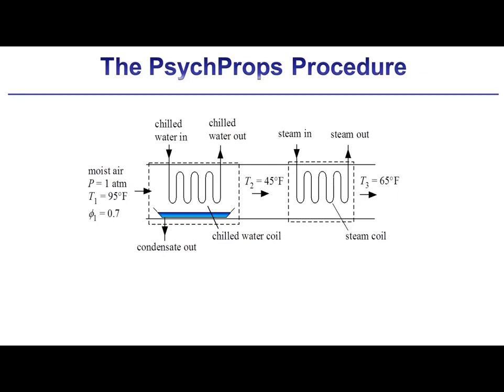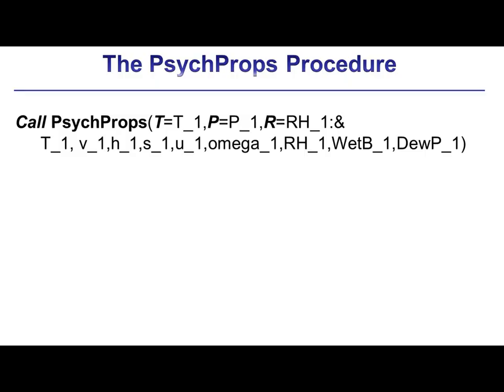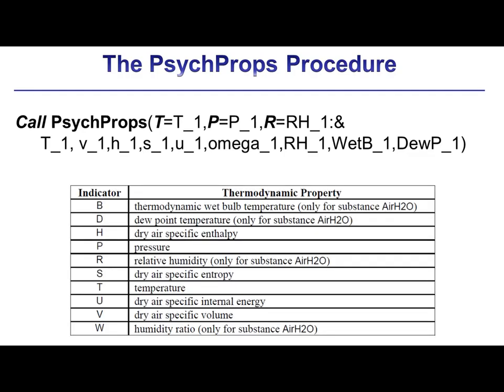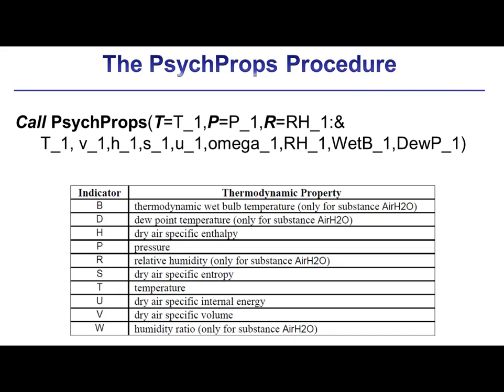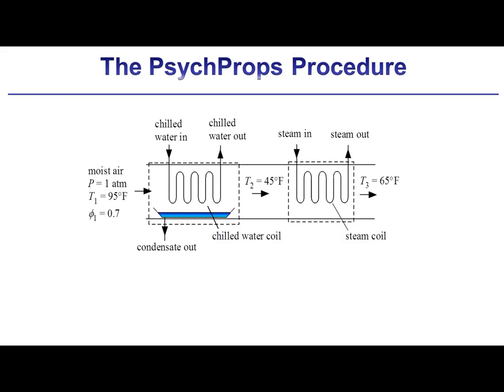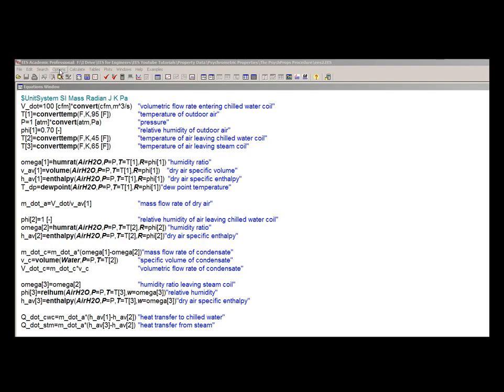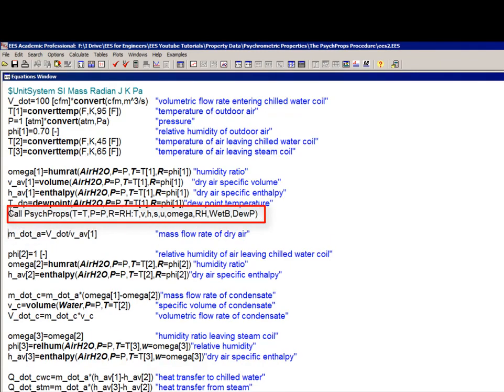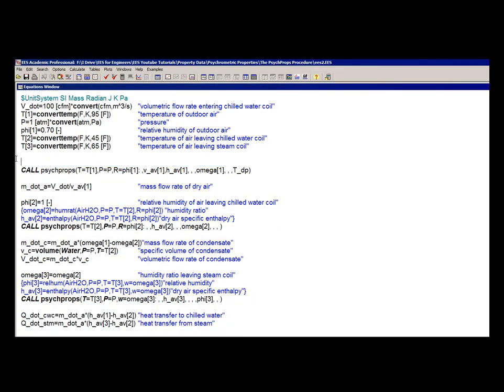The PsychProps Procedure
The PsychProps procedure allows you to get all of the useful psychrometric properties using a single call.